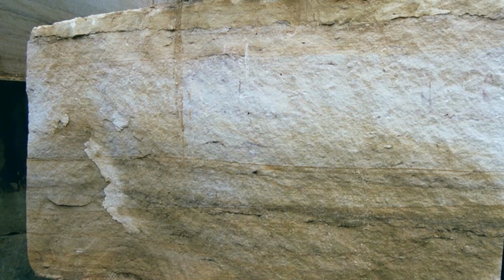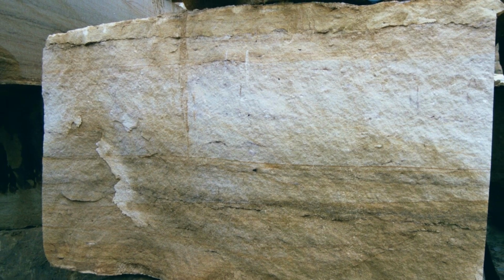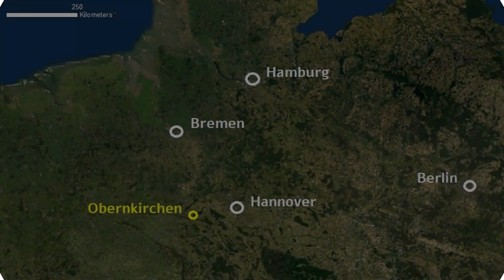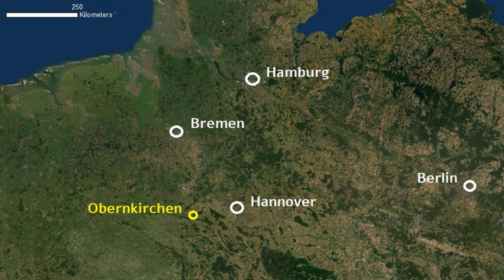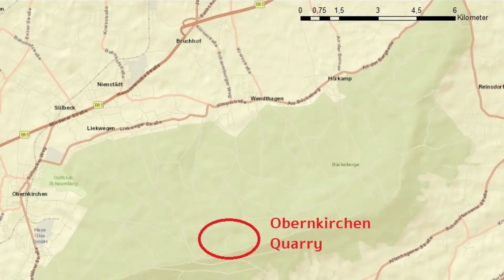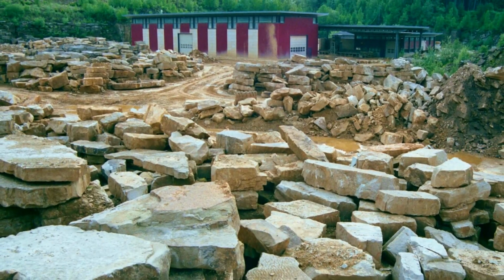01 A Whole Lot of Grains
Editing, compilation and story by Amanda Attfield (2021), ideas of Jens Lehmann
Photo and video material use from the Geoscientific Collection, at the Department of Geosciences of the University of Bremen
Palm Beach Scene- „Raising Up Over Palm Trees on Beach“ - Videvo